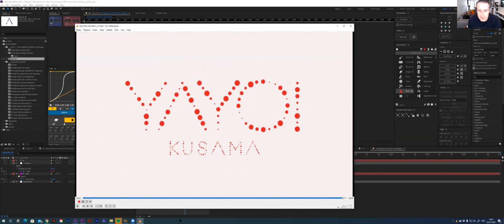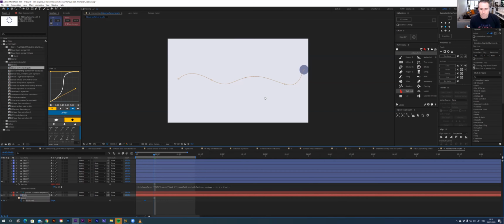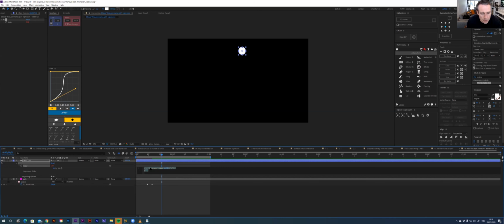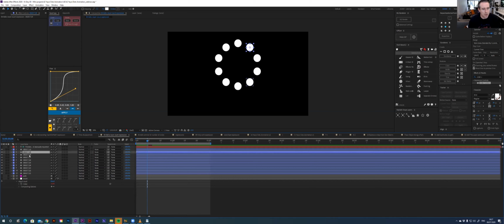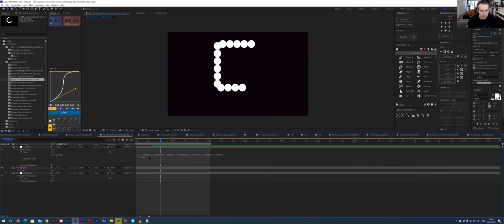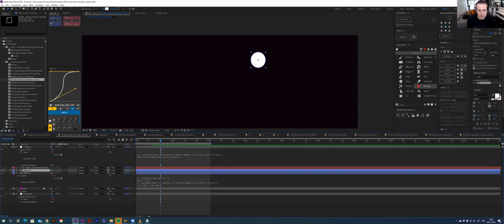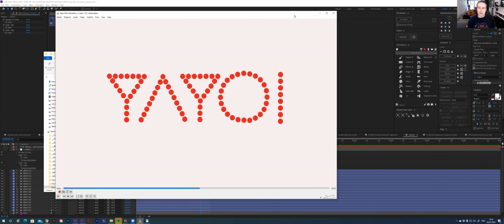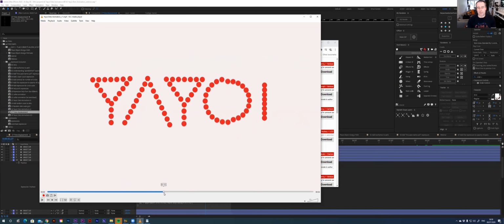Motion Graphics Workflow: Animating Expressions and Refining your Animation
Learn how to create and expand upon expressions in After Effects to create a simple dots themed animation with our industry-trained Motion Graphics tutor Adam Bennett. In this webinar you'll learn how to tweak expressions and create your own custom expression controls to save yourself hours of work. You will also learn how to be critical of your own work and push ideas beyond the obvious. Adam will show you how to assess your animations and add effects and techniques to make a simple idea refined and finessed.